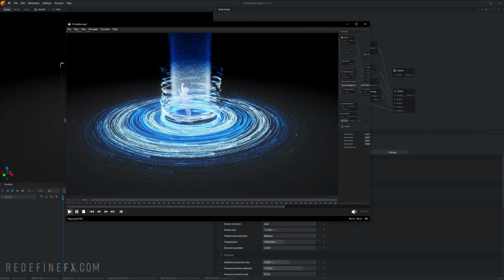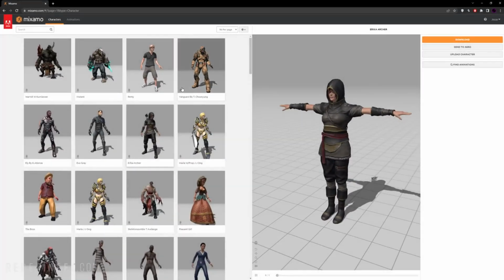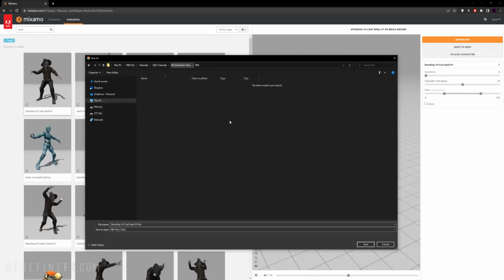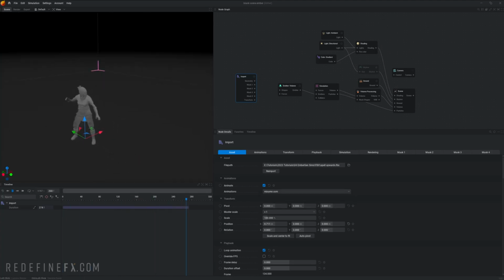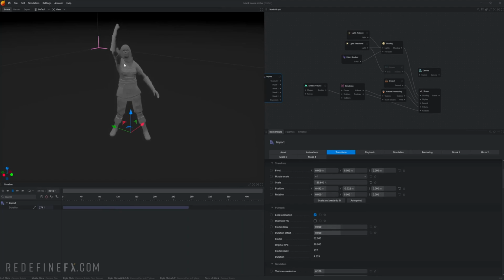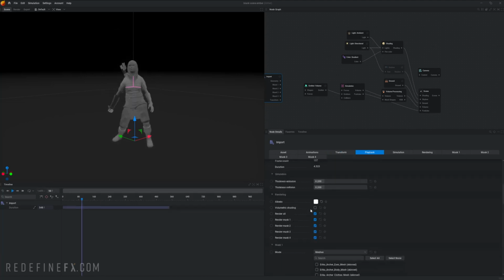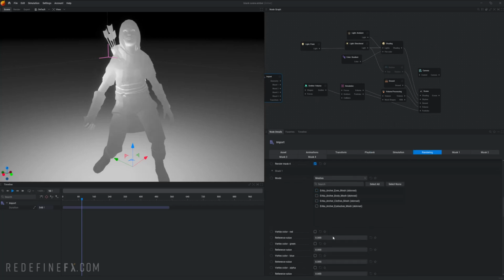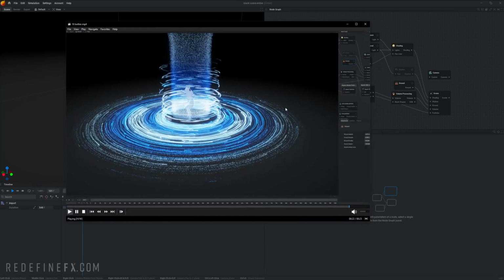02_22 Importing Animated Geometry